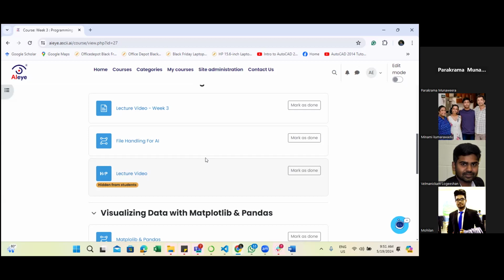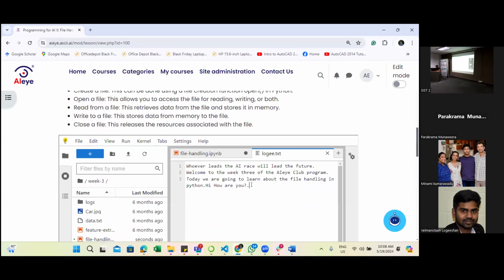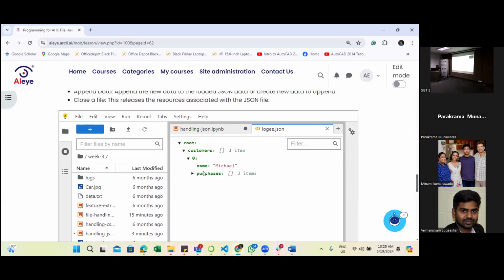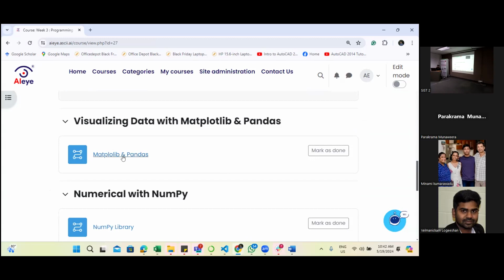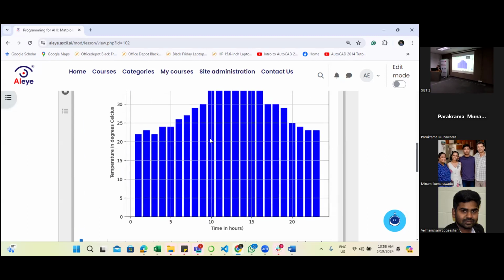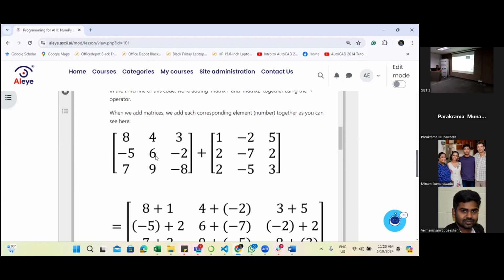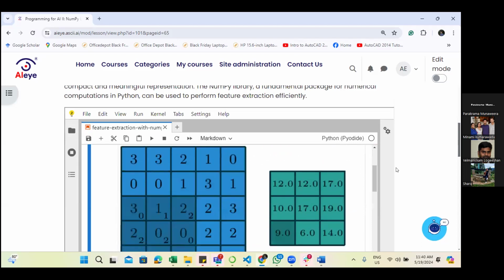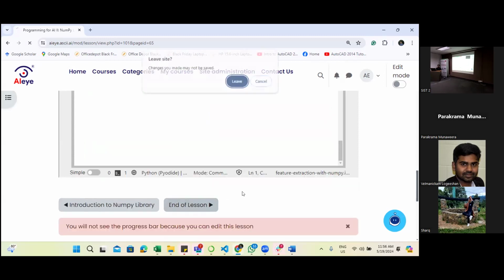Session 3 Fundamentals of Artificial Intelligence and Applications